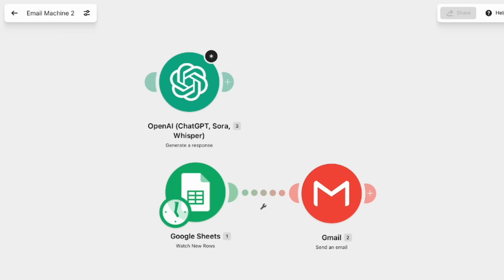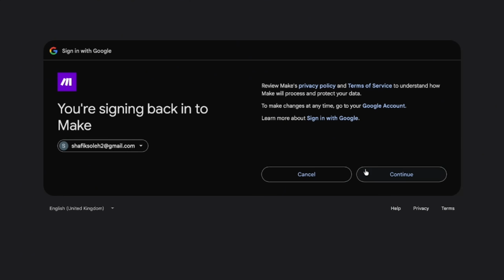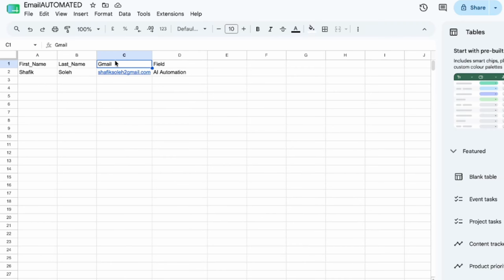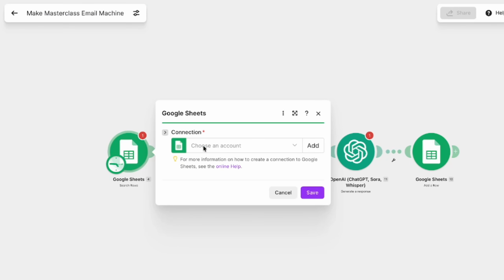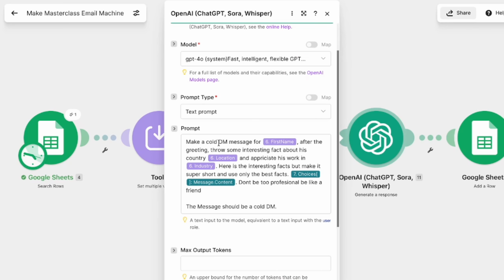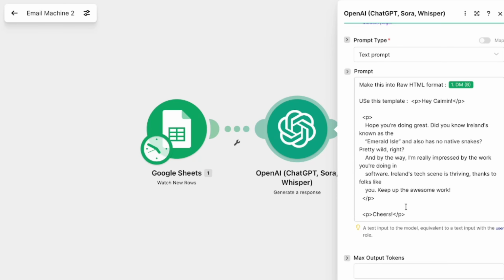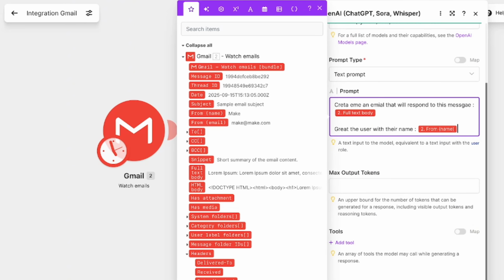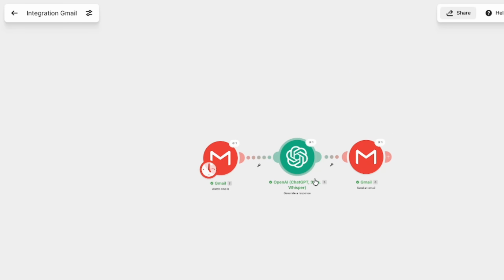I Automated My Entire Email Workflow with AI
In this video, I’ll show you how to build a complete AI email workflow that writes personalized emails, sends them automatically, and even replies to incoming messages—all without manual work.

You’ll learn:
• 📩 How to generate personalized email copy with AI
• 🤖 How to automatically send emails
• 💬 How to build AI-powered email replies
• ⚡ How to connect everything in Make.com
• 💼 Real-world use cases for businesses, outreach, and customer support

By the end of this video, you’ll have a fully automated email system that can save hours every week and scale your communication with AI.